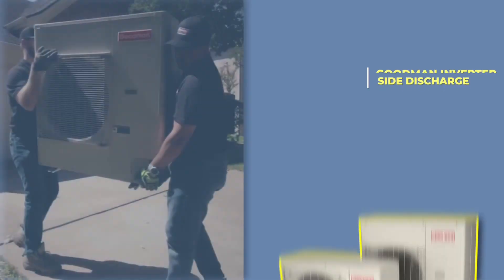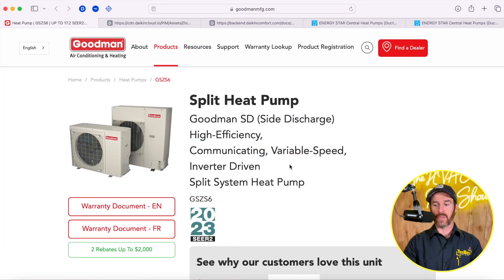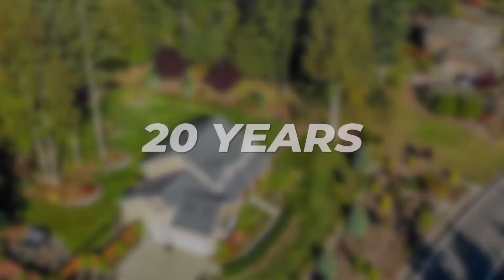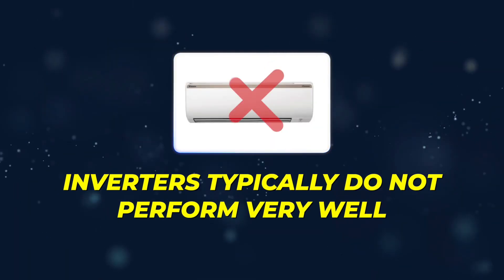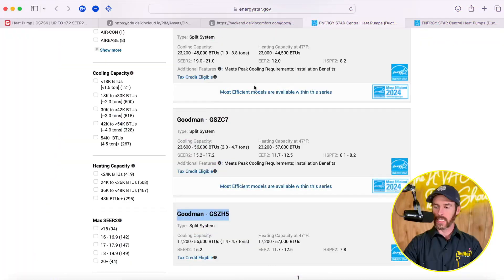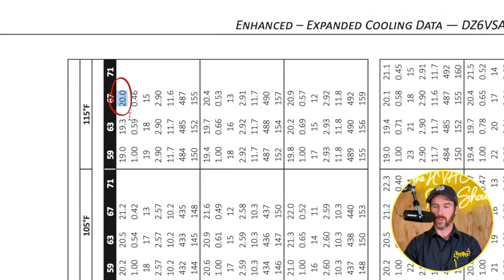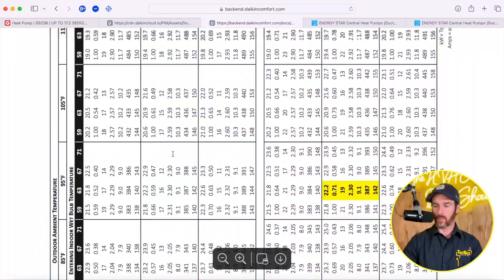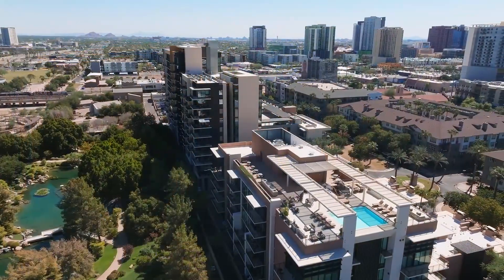Goodman SD Inverter Heat Pump?! Is it worth it🤔 | 2025 GSZS6 Heat Pump Reviews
In this video, we do a review of the Goodman SD (side discharge) inverter heat pump. The truth is that not all heat pumps work great in cold climates, and even some of them don't do well in hotter climates like Phoenix, AZ, and in this video we talk about how this heat pump performs, in both cold climates and hot climates as well.